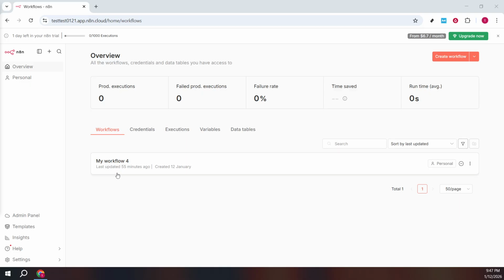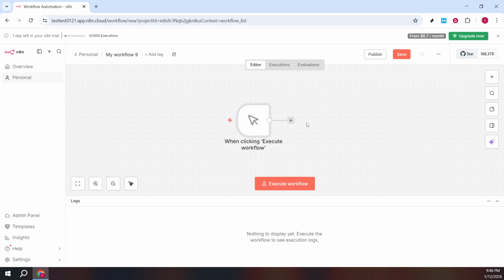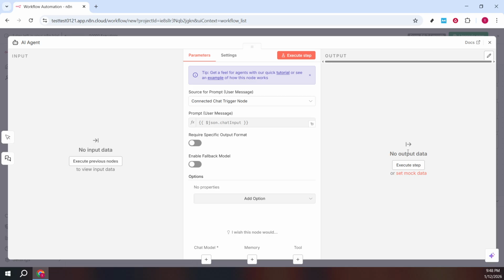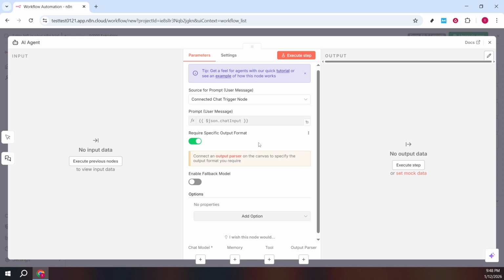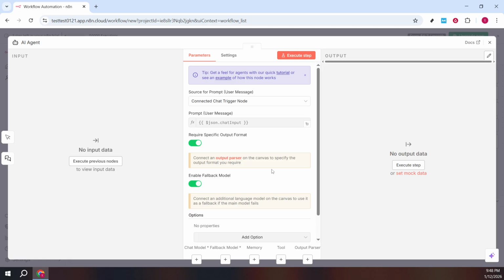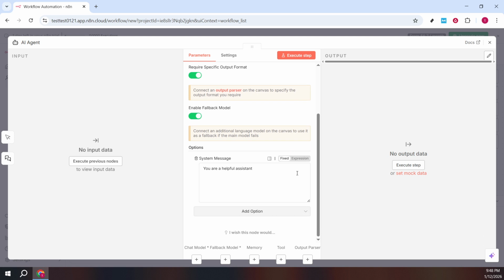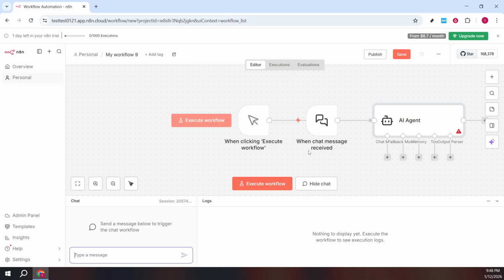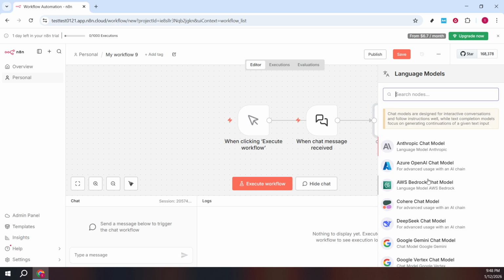How To Build AI Agents In N8N [2026 Guide]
How To Build Ai Agents In N8N